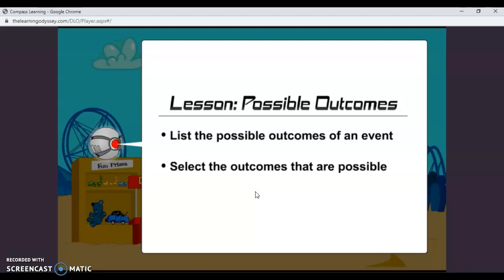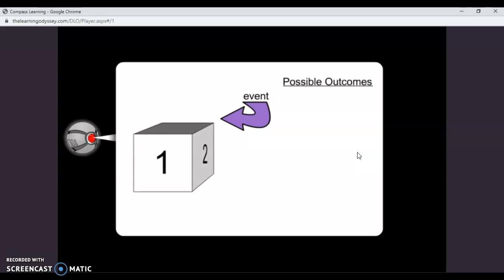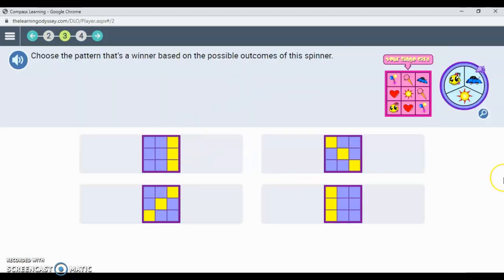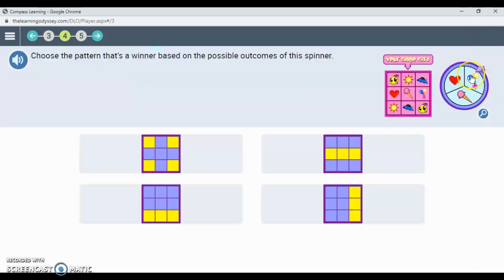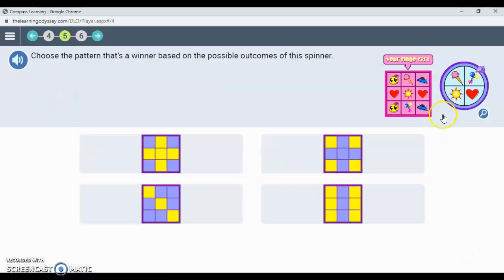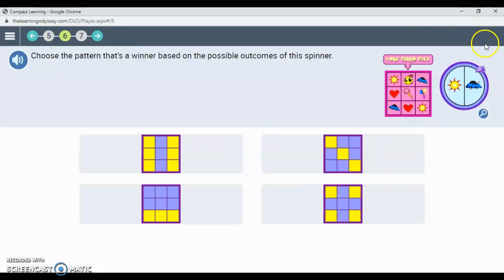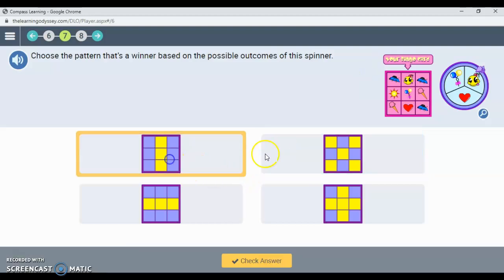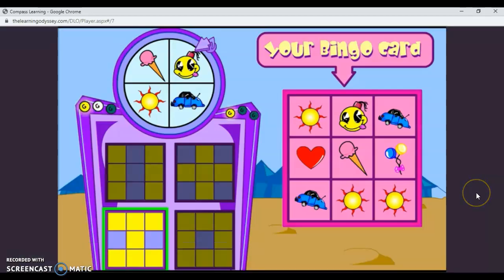Possible Outcomes Pathblazers